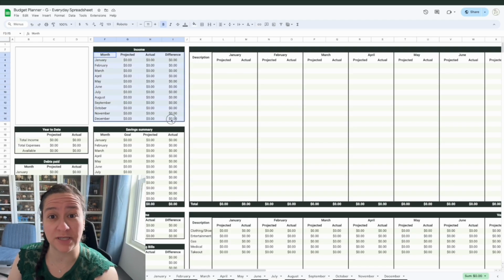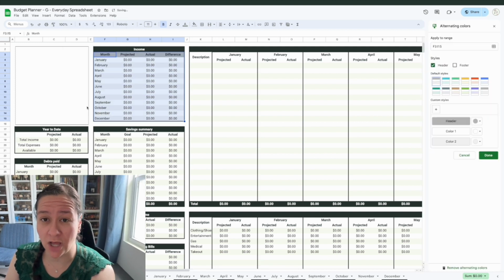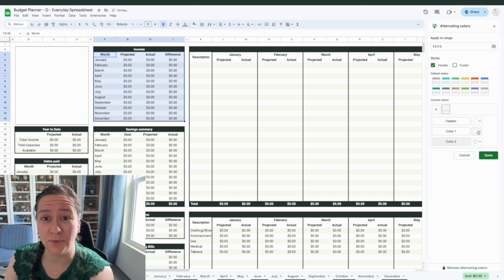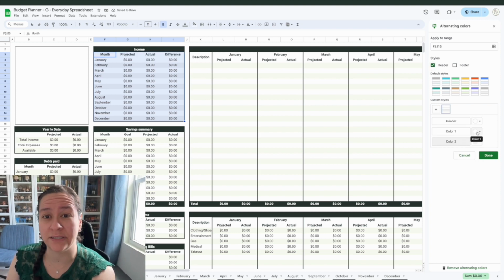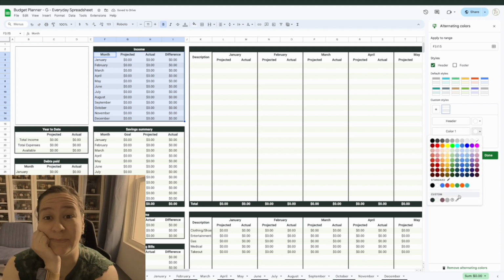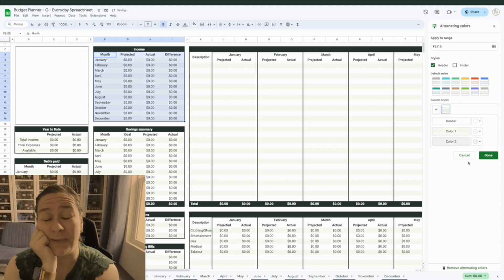Alternating background colors in Google Sheets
Hey busy folks! 🏃‍♀️🏃‍♂️ Did you know you can format alternate background colors of a table in Google Sheets with just a couple clicks? Well, I didn’t know that until today. It would have been awesome to know that before I manually edited the background color of every.single.table.in.every.single.tab of my Digital Budget Planner 🫠

⏳ I wish I had a time turner to go back and time and save me the time, but now you know how to do it!

Follow me for more spreadsheet tips and tricks to save you time!